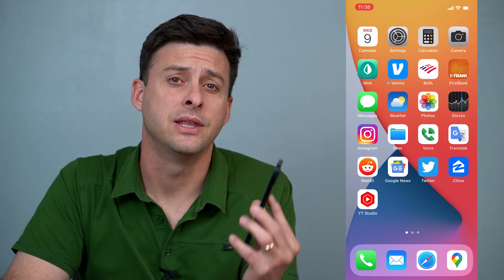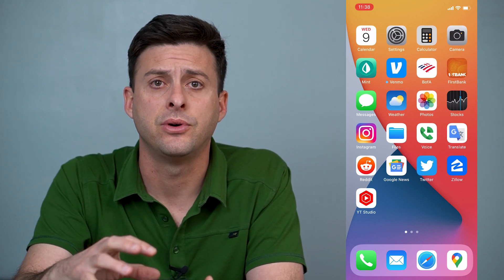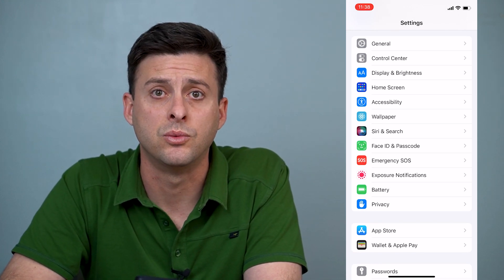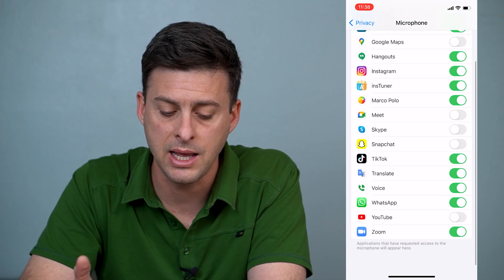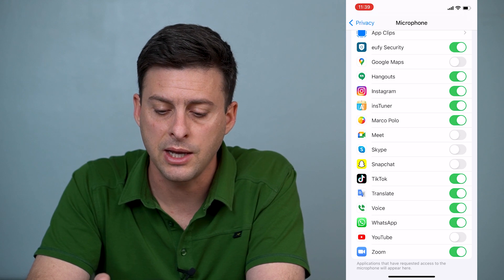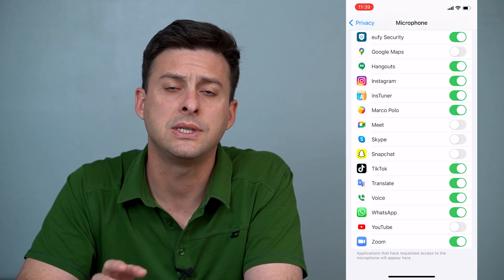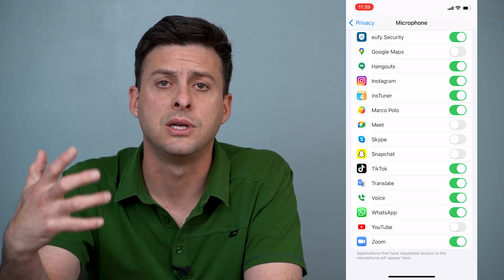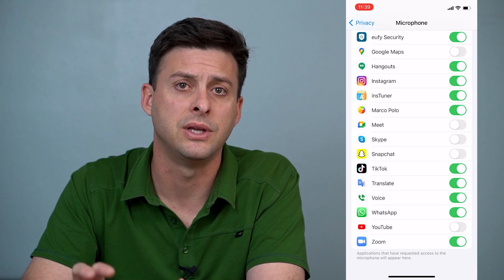How To Turn ON Microphone On iPhone!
Let's enable your microphone for screen recordings, apps, and anything else on your iPhone in this quick and easy guide.